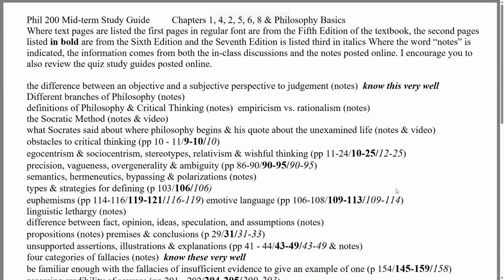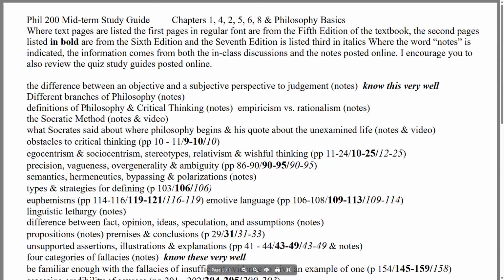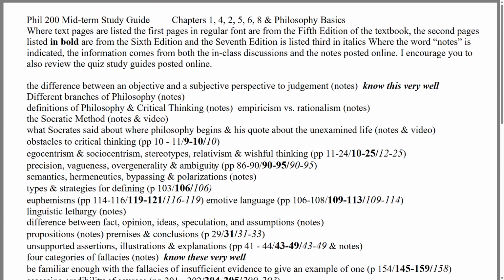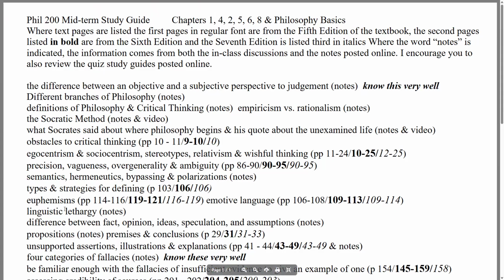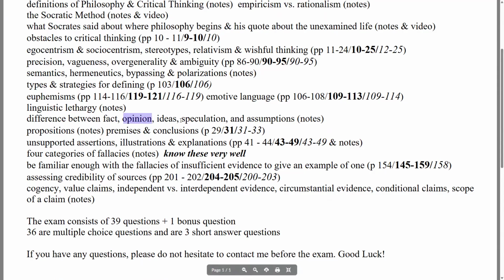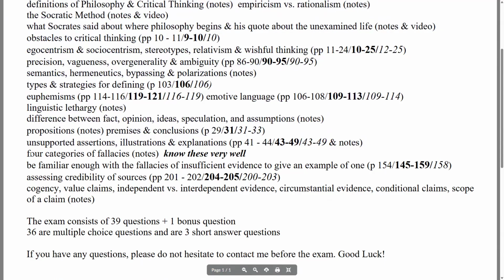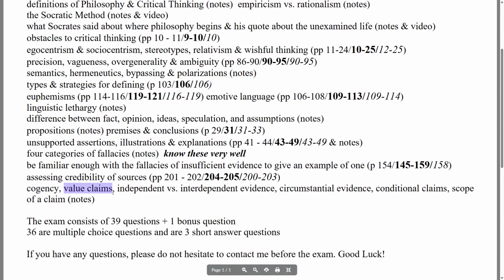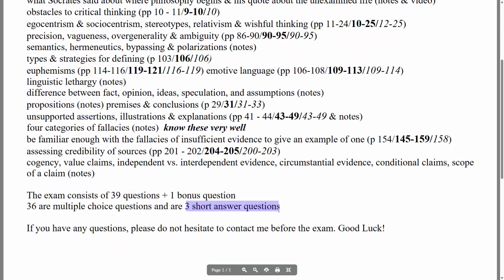PHI 200 Midterm Exam Review